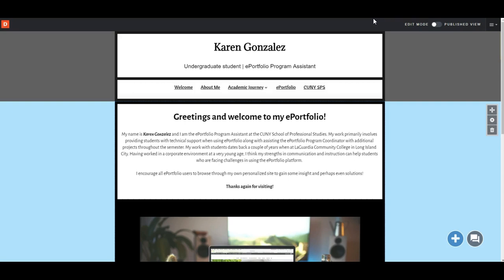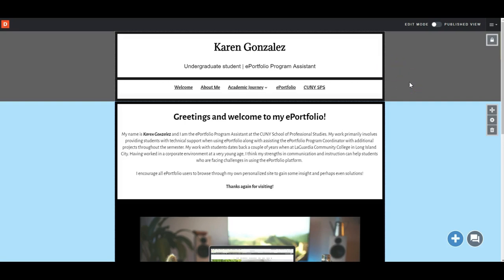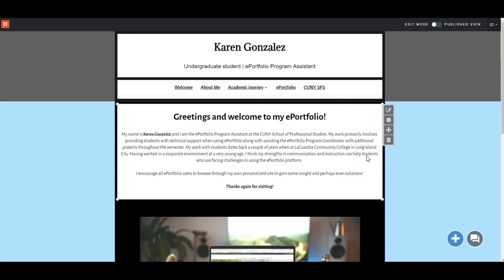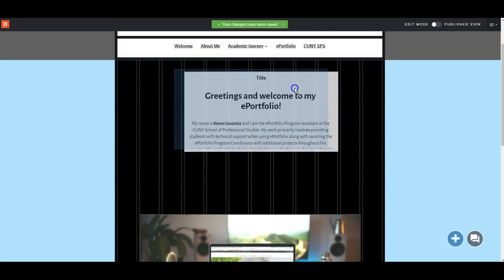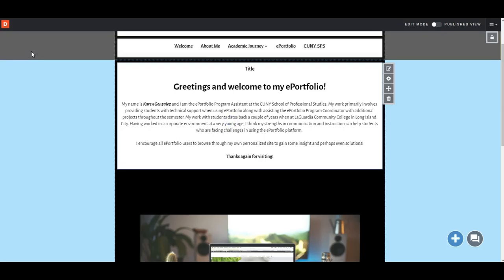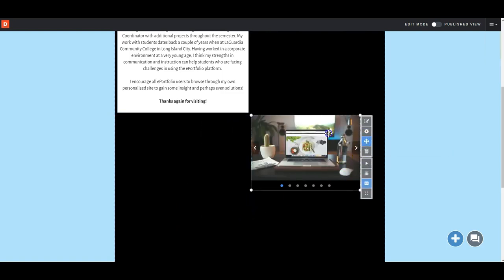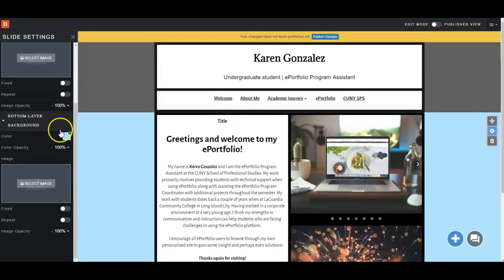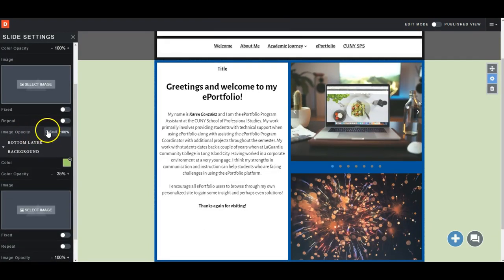ePortfolio: Structure and Customization